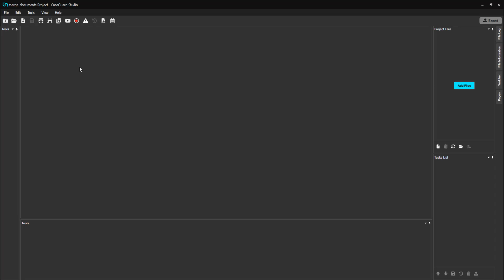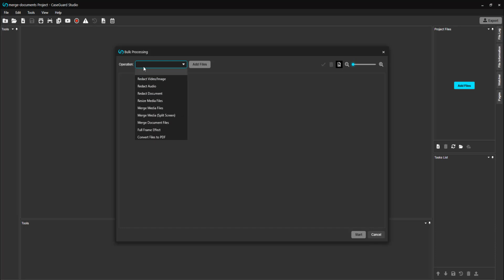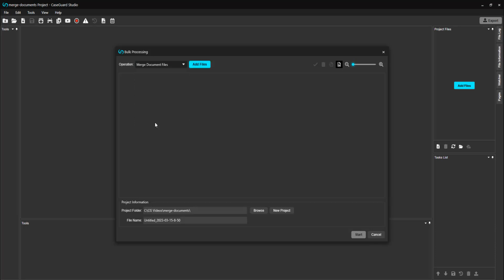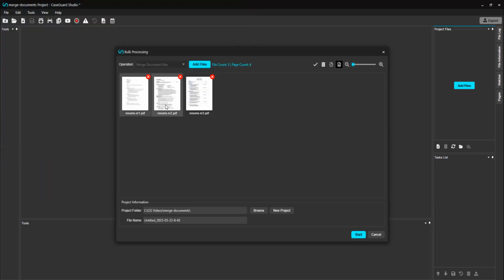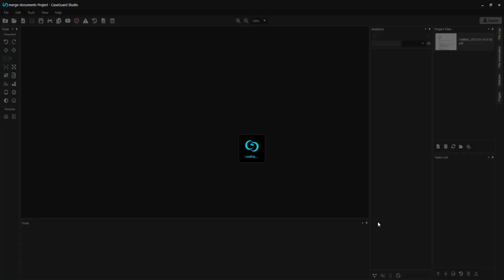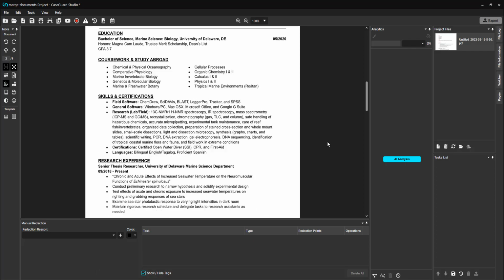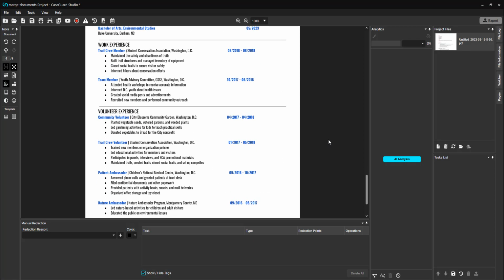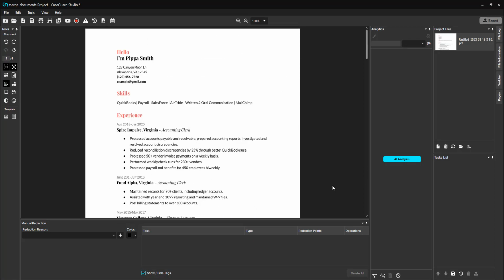How to Merge Multiple Documents (PDFs) into one | CaseGuard Studio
Today we will be covering Merging Document files in CaseGuard Studio.

To Begin:
- Select the bulk processing icon in the shortcuts bar.
- Select merge document files from the drop-down menu and add your files.
- Choose where you would like your merged files to be located.
Or create a new project to complete the merge function in.
- Like any document in CaseGuard Studio, you can perform AI and manual redaction on your merged files.

Happy Redacting!

Happy Redacting!